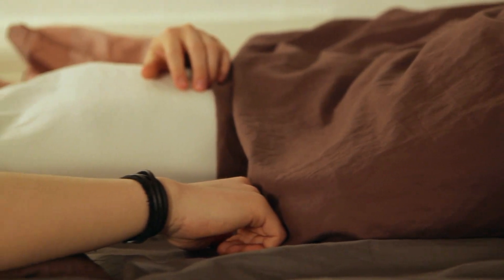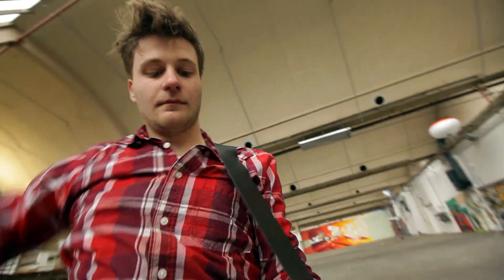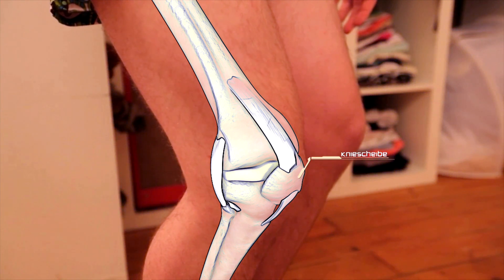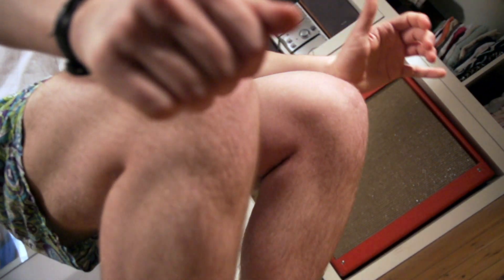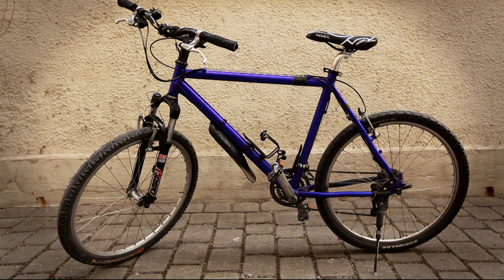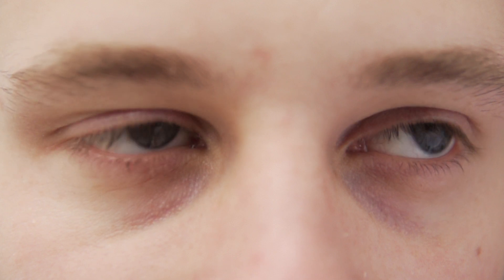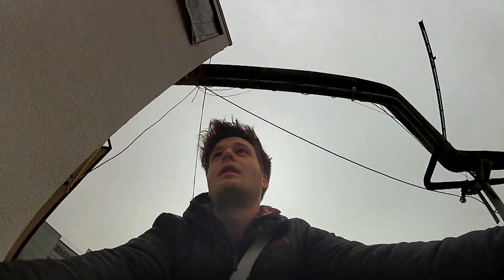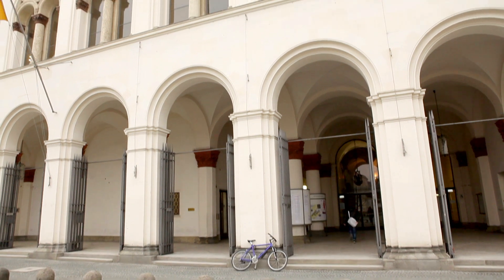Amazing Things Your Body Can Do | Free Documentary Shorts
Amazing Things our Bodies Can Do | Free Documentary Shorts

Our body can withstand amazing levels of stress - with which even modern technology and machines can not keep up. In addition to everyday stress, there are people who have trained their bodies to do even more extraordinary things.